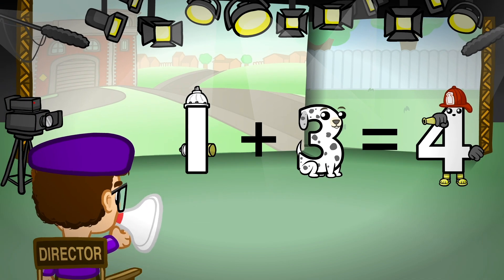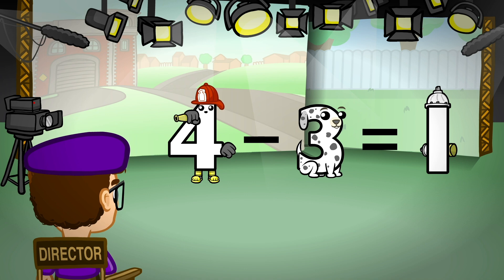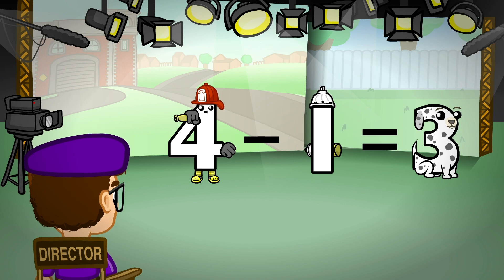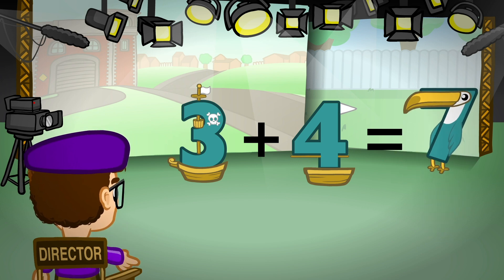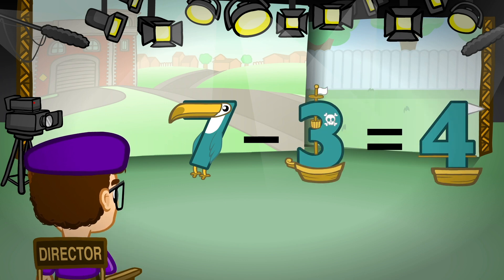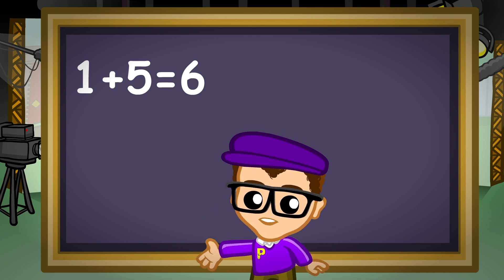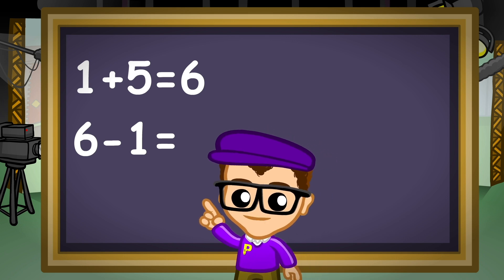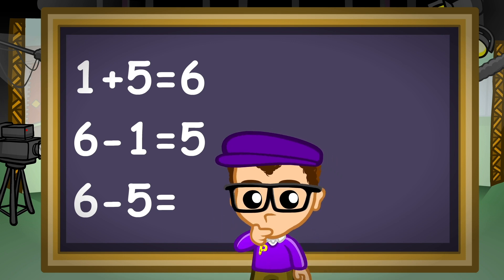Meet the Math Facts Addition & Subtraction - Director Drills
Adding and subtracting basic equations by sight is essential to a solid math foundation. Meet the Math Facts 1, 2, and 3 make learning to add and subtract fun and easy! With adorable characters that your child will grow to love, your child will be able to easily recall basic math facts to 10 + 10.

Learning to add and subtract has never been this easy!

Level 1: Sums 0 to 8
Level 2: Sums 9 to 12
Level 3: Sums 13 to 20

Primary School Prep is a division of Preschool Prep Company, home to a complete set of learning tools that have won over 100 awards! These educational products are used in millions of homes and schools around the world. You will be amazed at how easily you can learn math!™